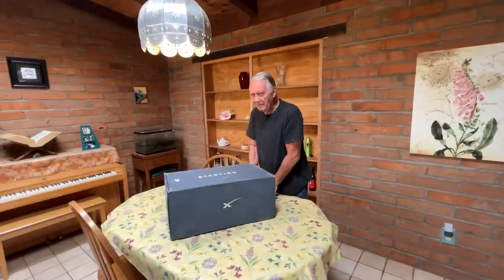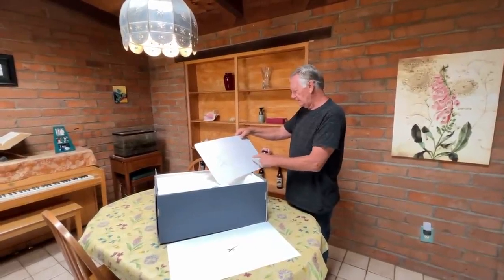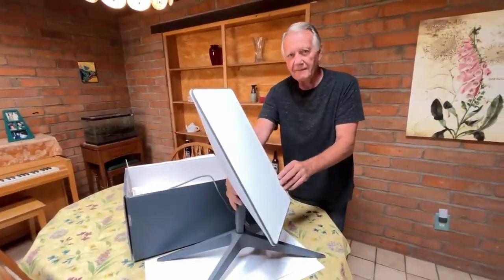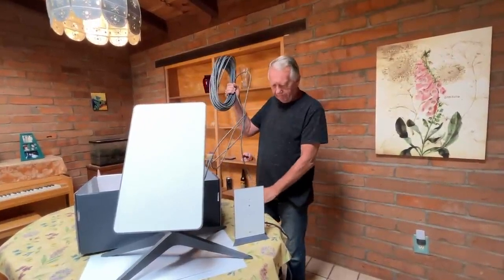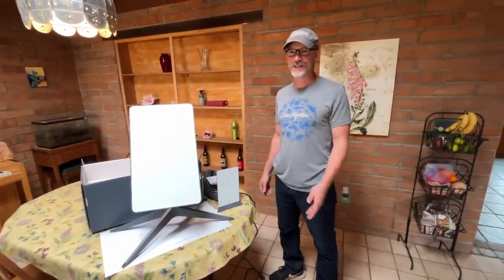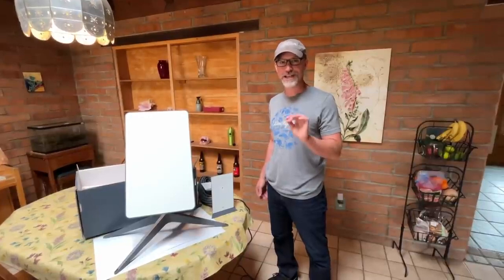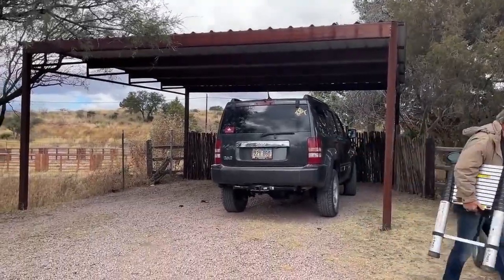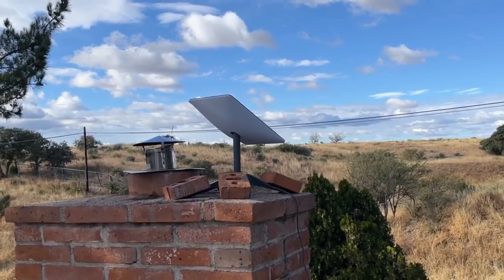Starlink Starlink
JC Travel Stories
After seeing the new Starlink download speed here at my son's house in Arizona, I'll be getting it in Mexico as soon as I return.  I've learned its available in Mexico as of last summer.  Retired life in Ajijic, Mexico on Lake Chapala. RV Life.  Projects in the mountains of central Mexico, our USA travels in a 40' Monaco motor home, or whatever else is on my mind today.  :)

Dear friends! Welcome to the To Know Channel! You will find current and topical news here! Please keep discussions on this channel clean and respectful.
Refrain from using racist or sexist slurs as well as personal insults.